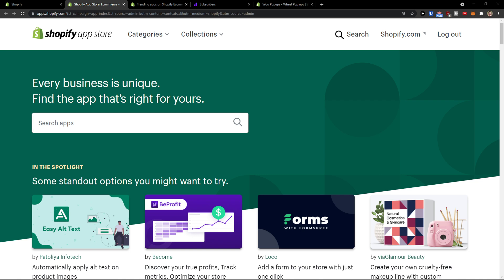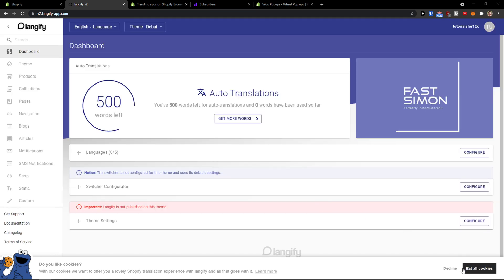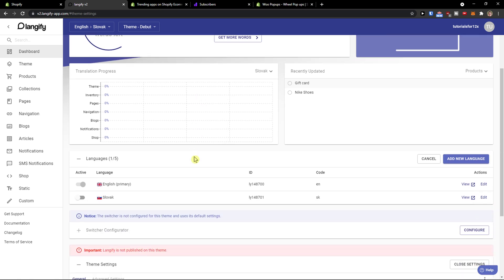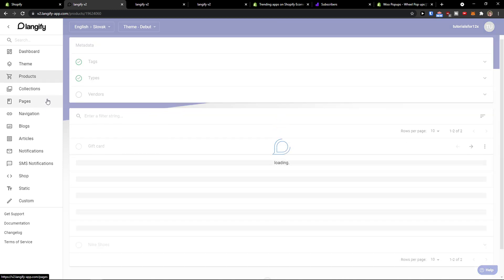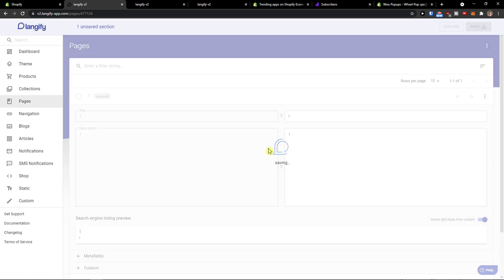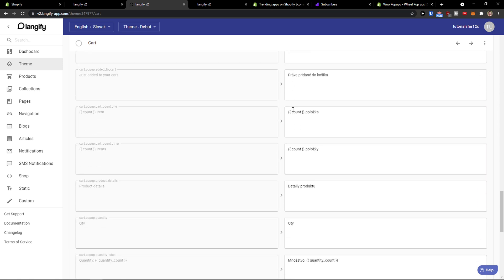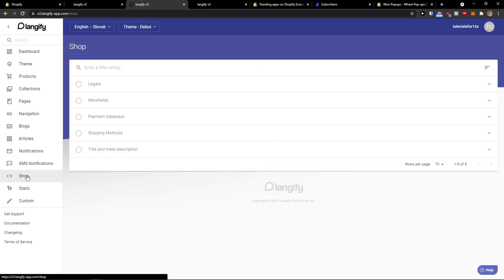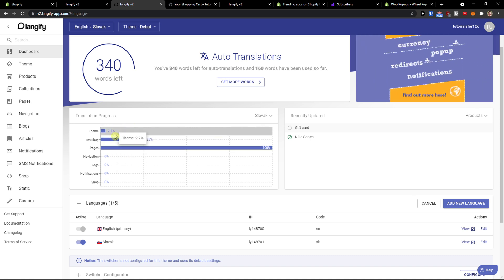Translate Your Website with Ease! Langify Shopify Tutorial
‏‏‎ ‎‏‏‎ ‎ In this video you will find out Langify Shopify Tutorial

GET AMAZING FREE Tools For Your Youtube Channel To Get More Views:
Tubebuddy (For GROWTH on Youtube):